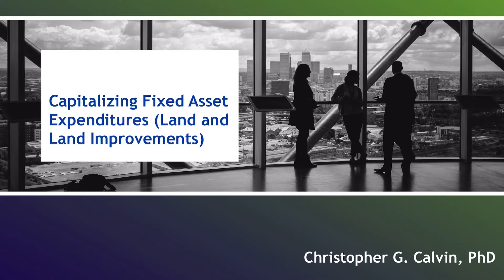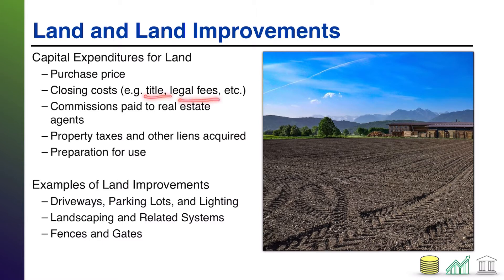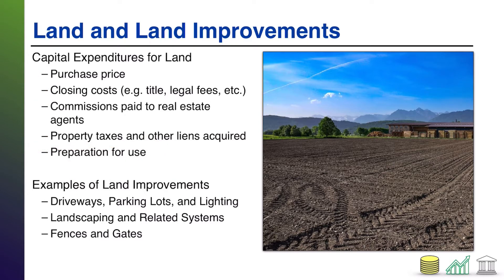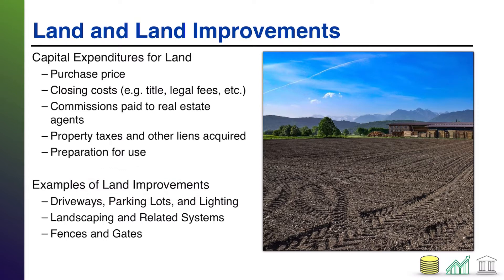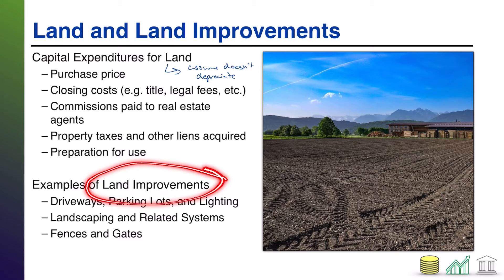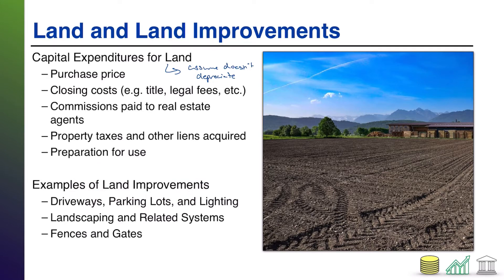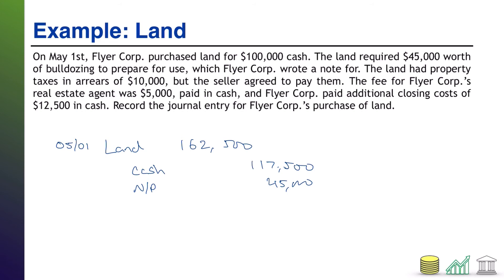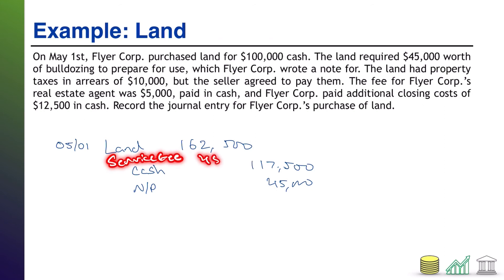Capitalizing Fixed Asset Expenditures (Land and Land Improvements)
This video walks students through the accounting for capitalized Land and Land Improvement expenditures.